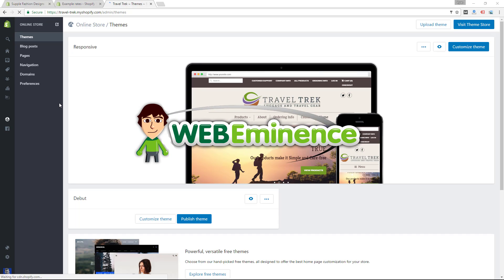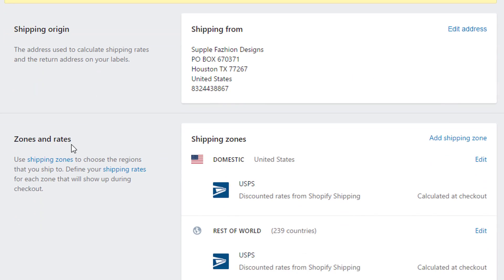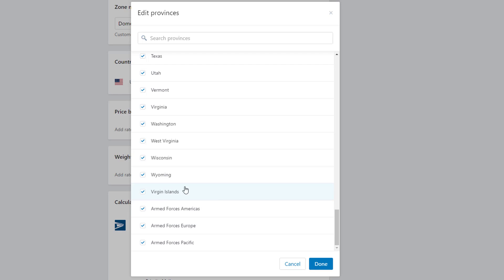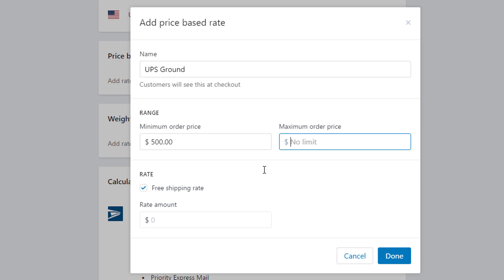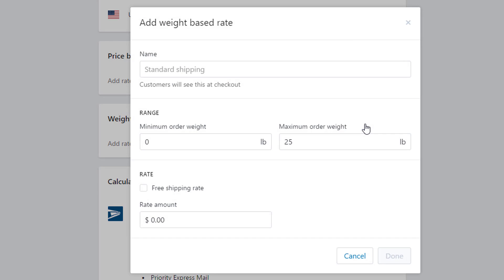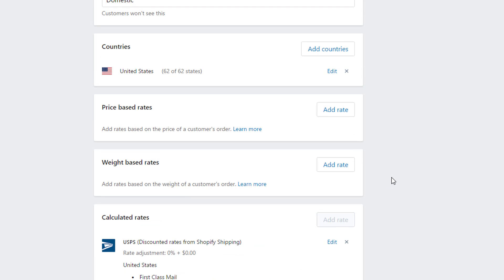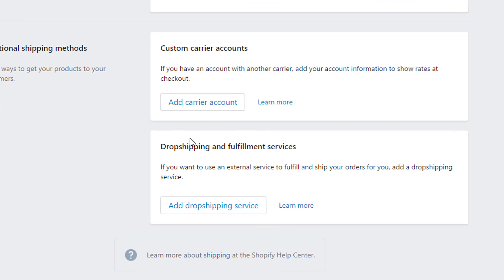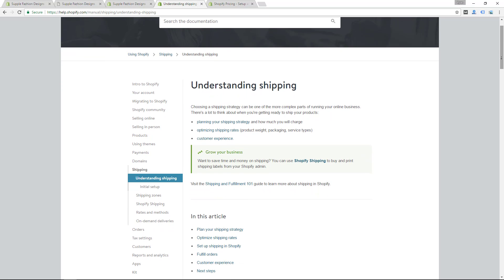Shopify Shipping Setup Tips - There IS a shipping rate that will work for YOU!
Shopify shipping can be a little tricky to setup because of all the options. But all the options is what will allow you to find a shipping structure that will work for your business. This video walks through all the shipping options and gives you some examples of how to setup your own shipping